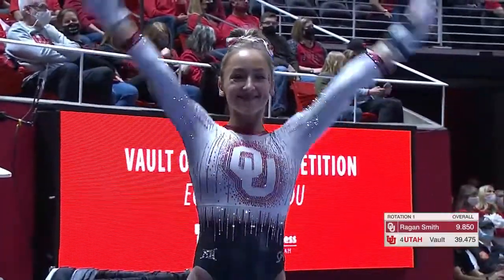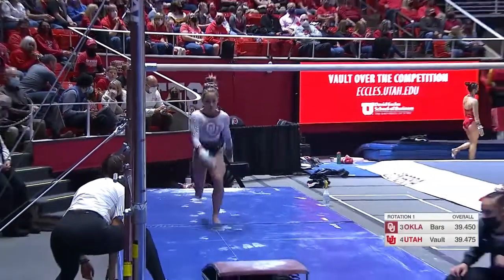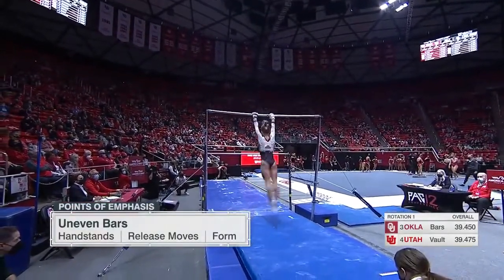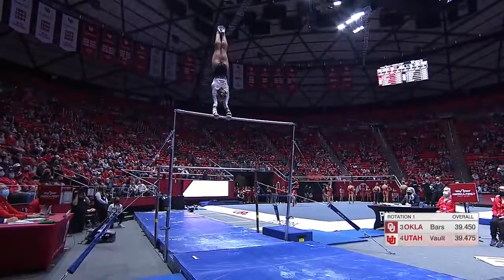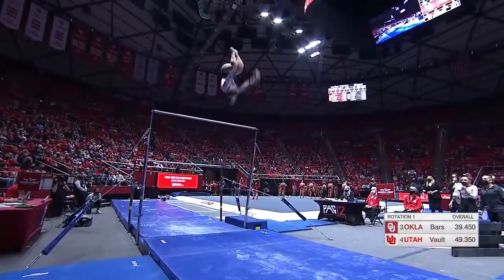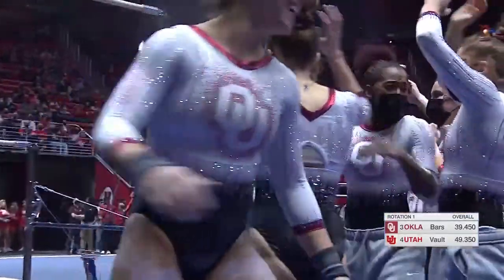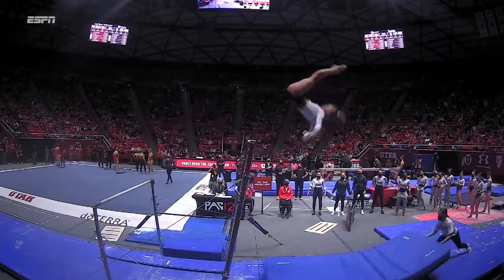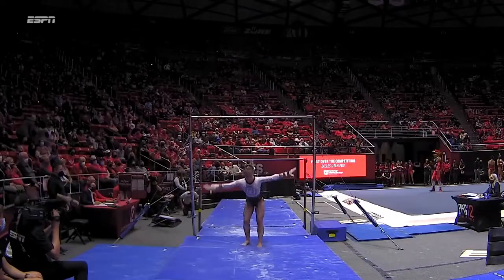Audrey Davis (Oklahoma) Bars 2022 @ Utah 9.925